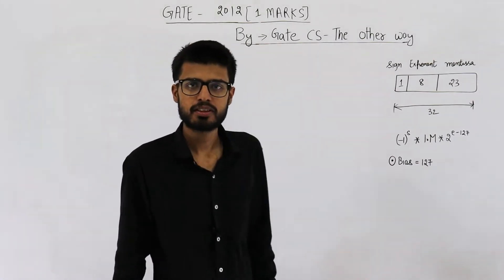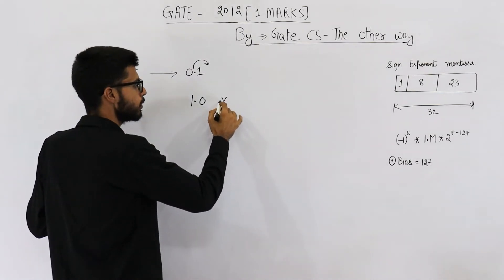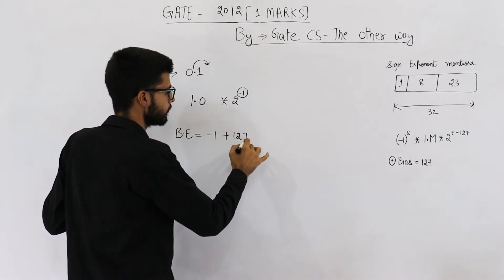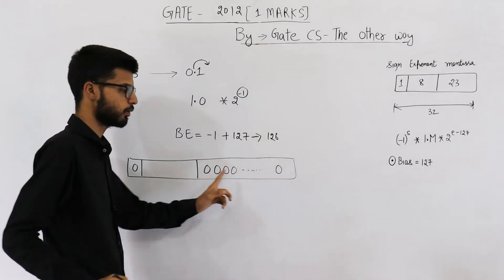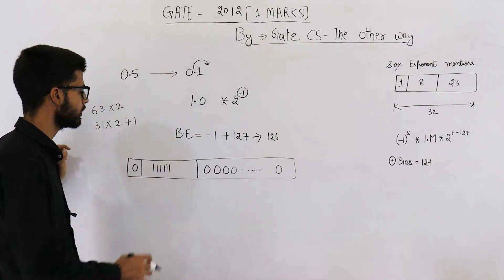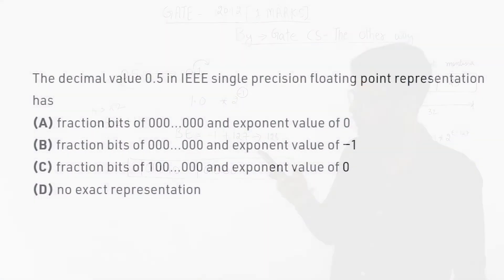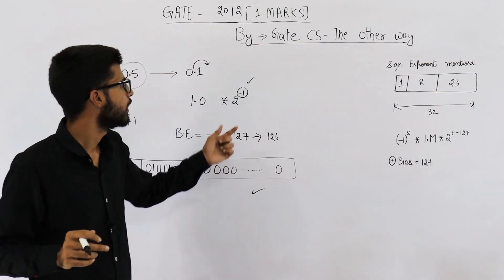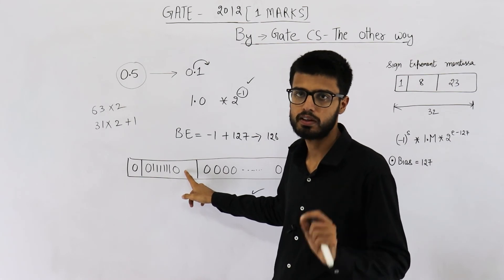Gate 2012 pyq DIGITAL | The decimal value 0.5 in IEEE single precision floating point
The decimal value 0.5 in IEEE single precision floating point representation has
(A) fraction bits of 000…000 and exponent value of 0
(B) fraction bits of 000…000 and exponent value of −1
(D) no exact representation